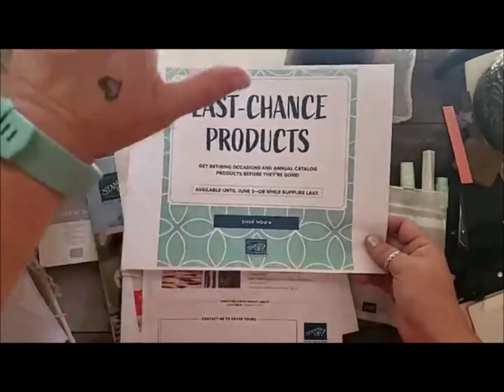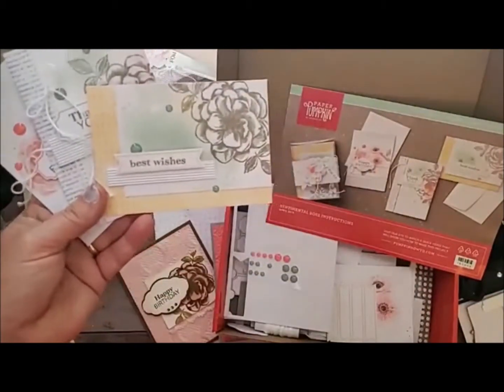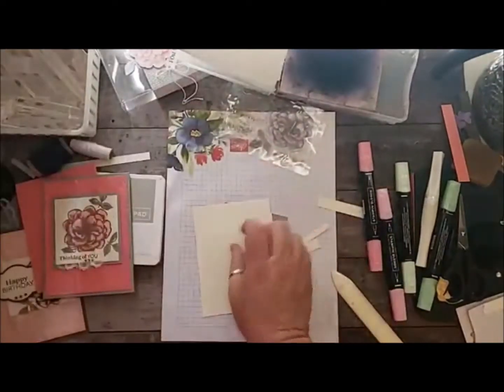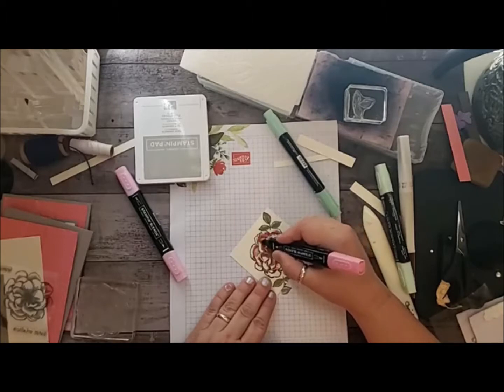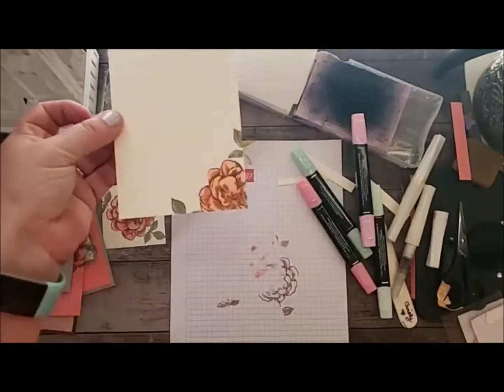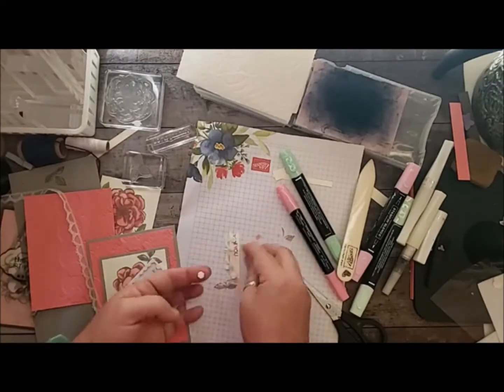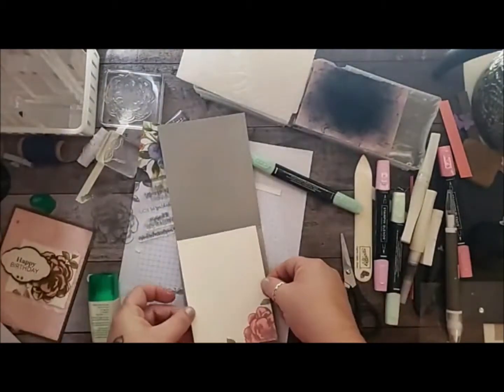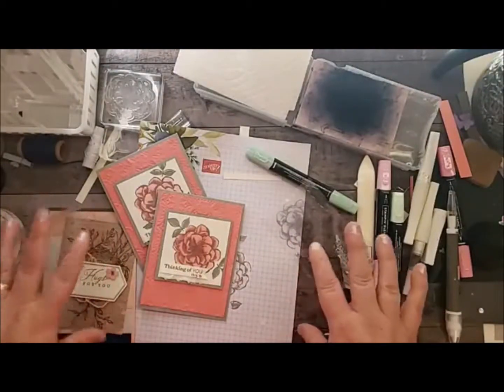April 2019 Paper Pumpkin - Sentimental Rose Card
Card Measurements:
Gray Granite cs card base - 11" x 4 1/4" scored at 5 1/2"
Embossed Flirty Flamingo cs panel - 5 1/4" x 4"
Gray Granite cs image layer - 3 1/4" x 3 1/4"
Very Vanilla cs stamped image layer - 3" x 3"
Very Vanilla cs sentiment banner - 1/2" x 2 1/4"
Very Vanilla cs inside panel - 5 1/8" x 3 7/8"
*Scalloped Lace Trim ribbon
** cs = cardstock

Happy Crafting
Christy